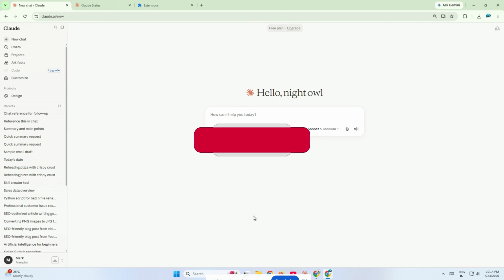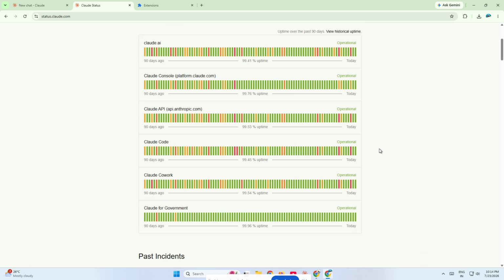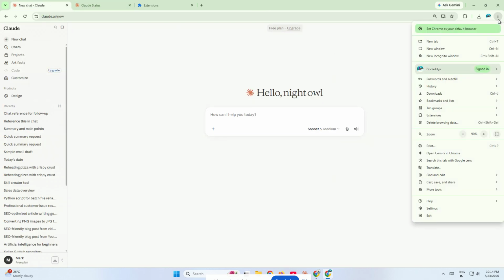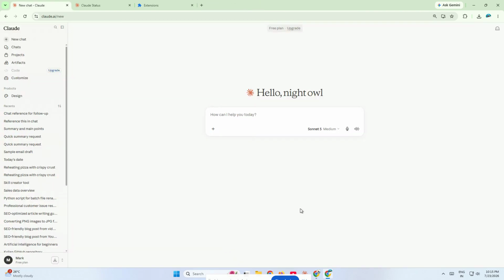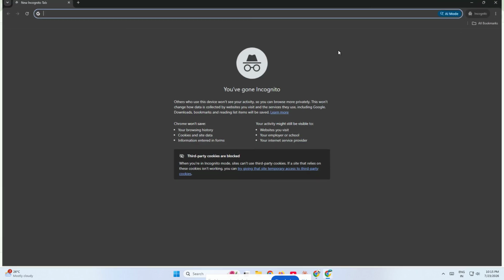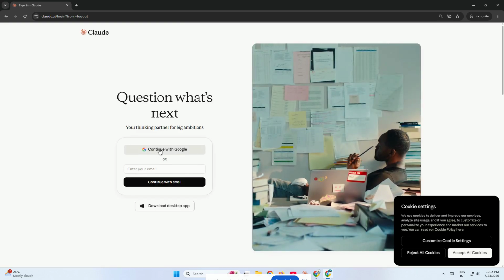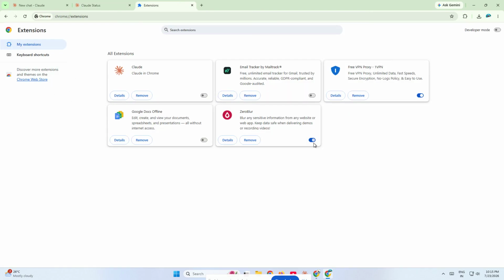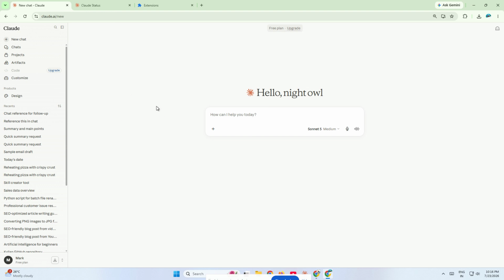Fix Claude Error Down (Quick Troubleshooting Guide)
Learn how to fix Claude when it’s down, broken, or showing an error by checking live status, clearing browser data, using private mode, disabling VPNs, and starting a new chat.

🕚Timestamps:
0:00 Intro
0:18 Check Claude live status
0:48 Clear browser cookies and cached images
1:24 Try incognito or another browser
1:58 Disable VPN or proxy
2:25 Start a new chat or refresh the tab
2:54 Final recap

✍️What You'll Learn In This Video:
• How To Check The Claude Status Page For Outages
• How To Clear Cookies And Cached Images For Claude.ai
• How To Use Incognito Mode To Troubleshoot Claude Errors
• How To Disable VPNs And Proxies That Block Claude
• How To Fix A Lagging Or Broken Claude Chat Session
• How To Apply Quick Steps To Restore Claude Access

💡Pro Tips:
• Always check the status page before changing browser settings.
• Clear site data for claude.ai instead of wiping all browser data.
• Test Claude in private mode to rule out extension conflicts.
• Turn off VPNs and proxies before retrying the page.
• Start a fresh chat if one conversation is stuck or lagging.
• If nothing works, try a different network like mobile data.

🌐 Access Claude Here:
claude.ai